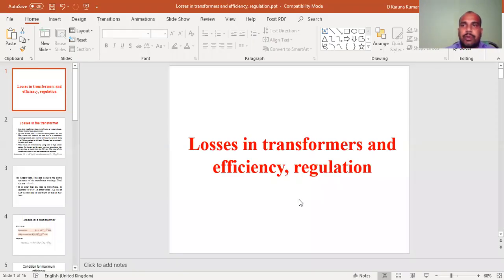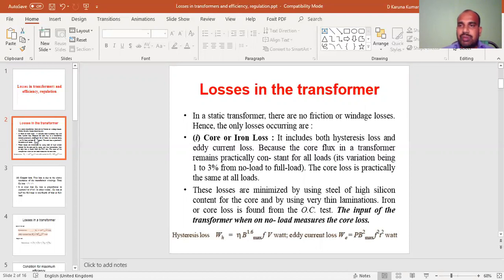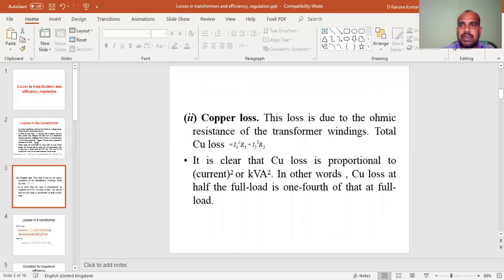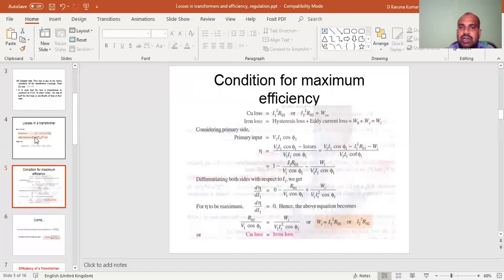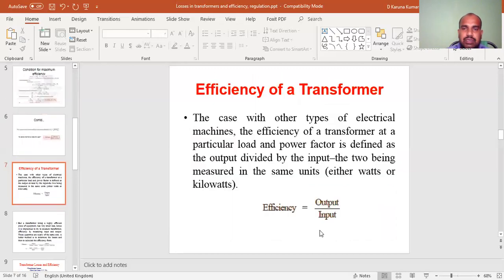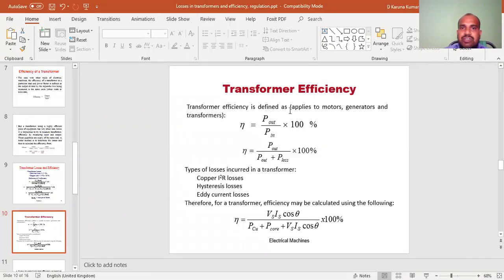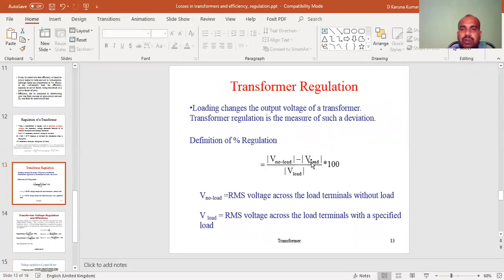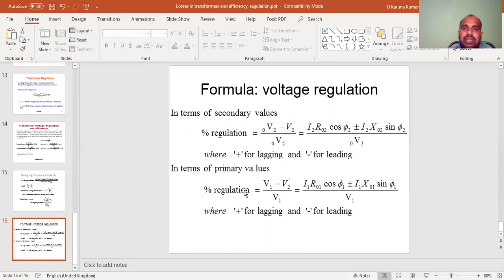Losses in transformers and efficiency, regulation